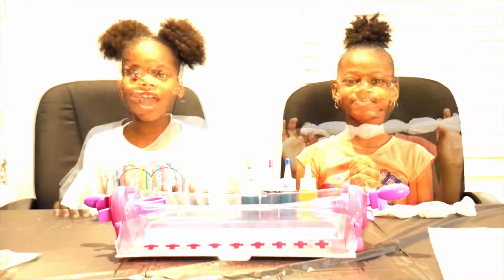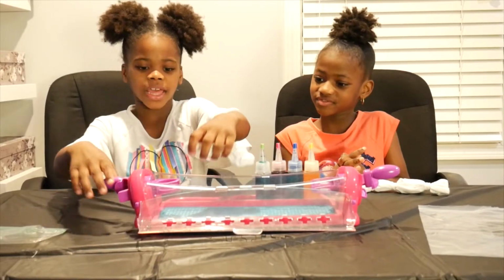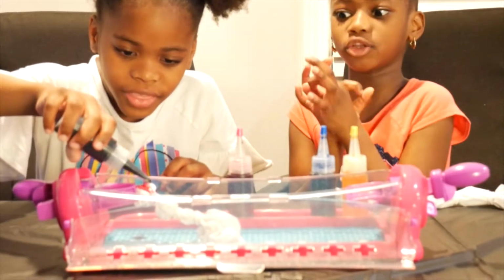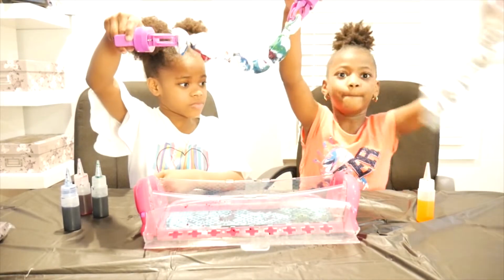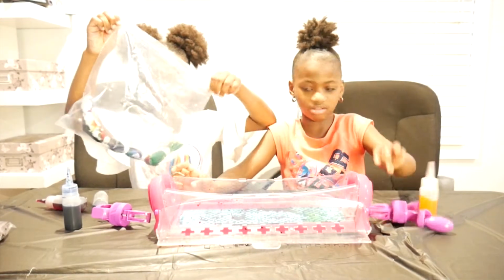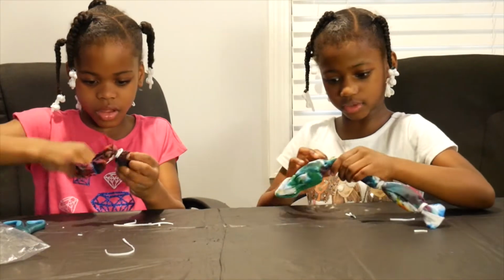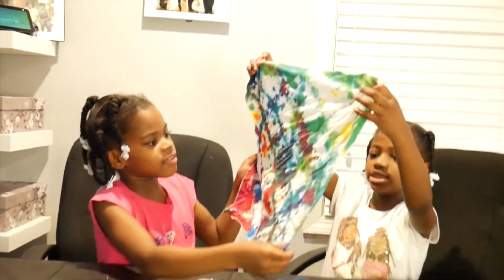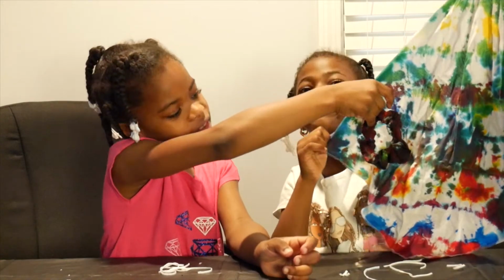Tie Dye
Episode 8: Checking out a tie-dye kit!